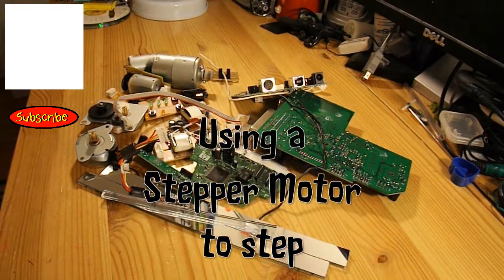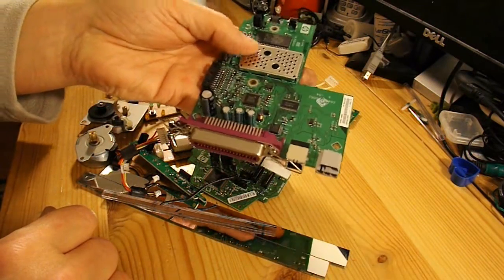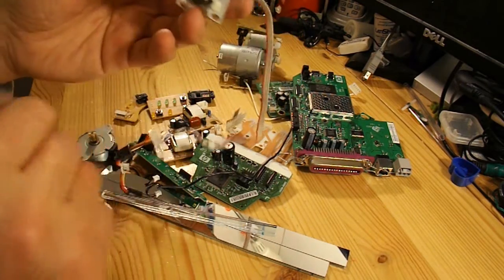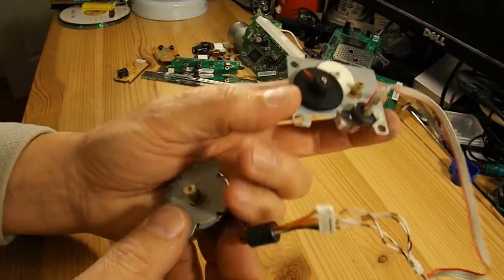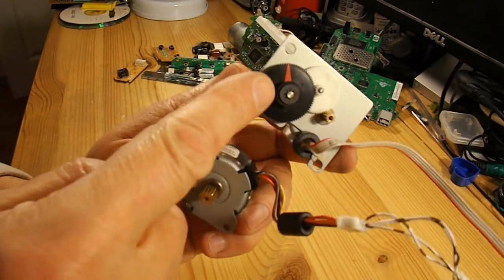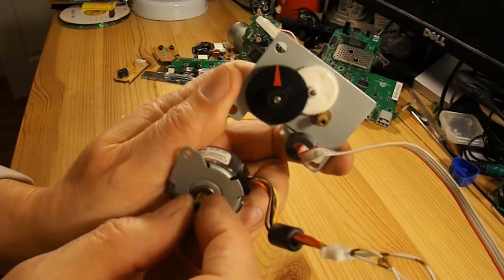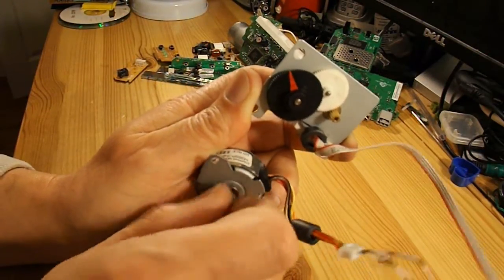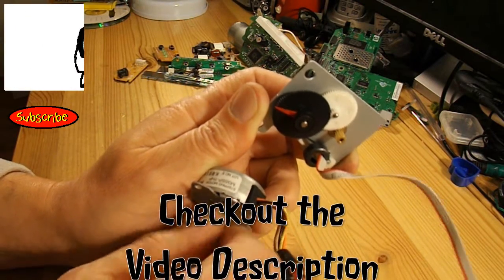Using a Stepper Motor to drive a Stepper Motor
I was disassembling a printer and a scanner tonight, got some good DC motors out of the printer and a stepper motor out of the scanner. Looking at the stepper motor reminded me of an old Thomas Kim video where he uses a stepper motor to drive a selection of other stepper motors so I thought I would have a go. I just connected the two plugs together with some jumper wires and was pleased to find it worked.

Things you can make from an old DVD drive